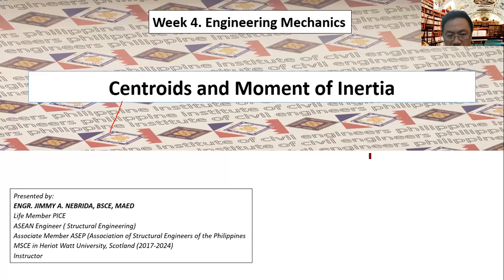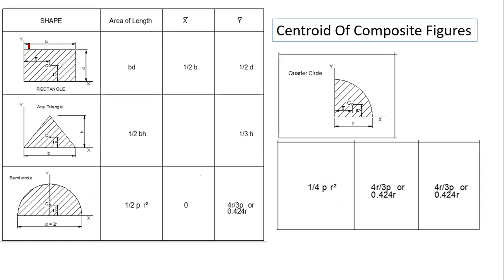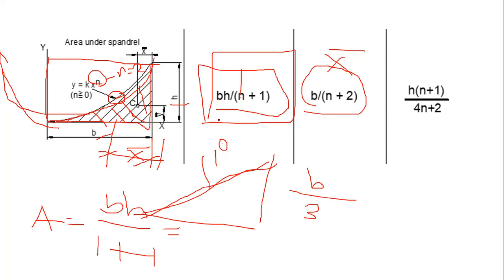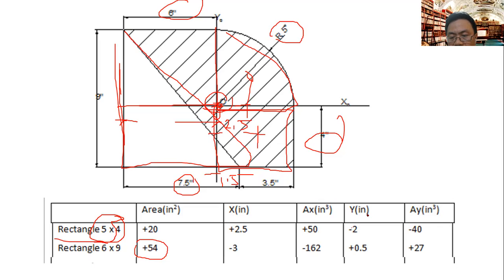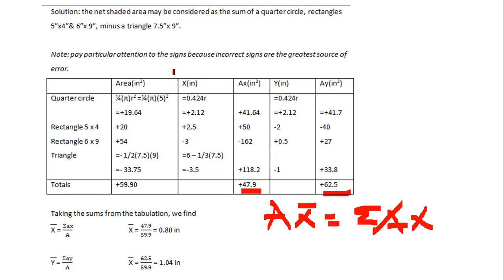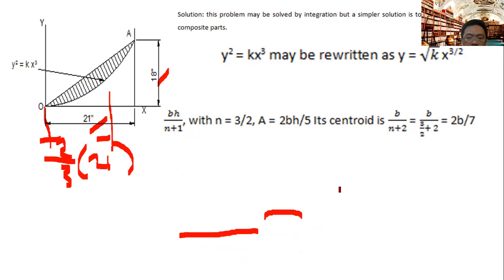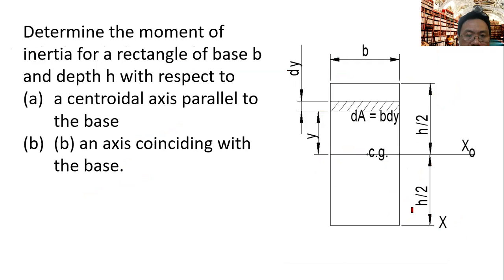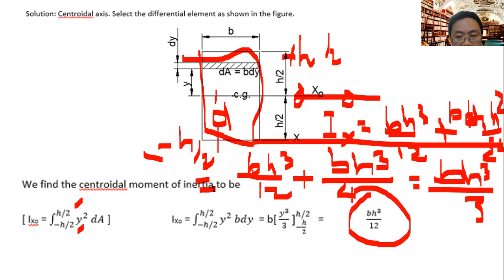WEEK 4 Centroids and Moment of inertia